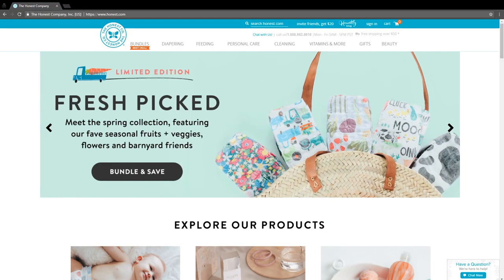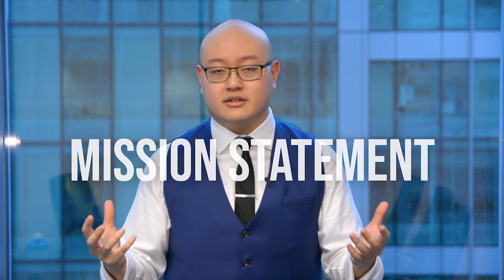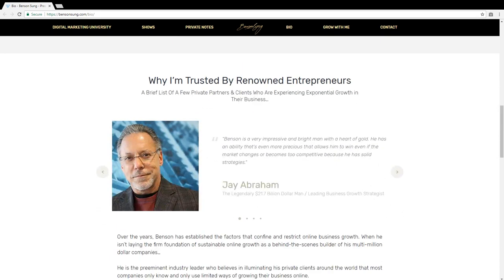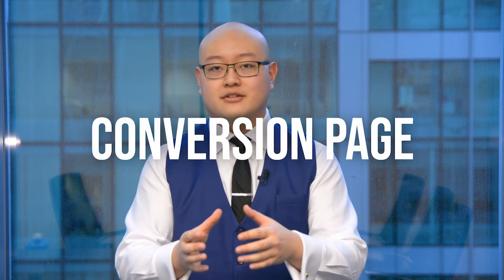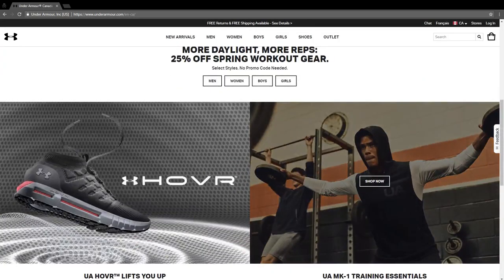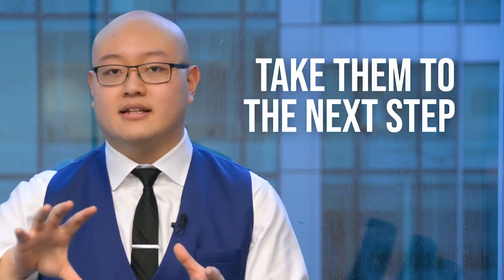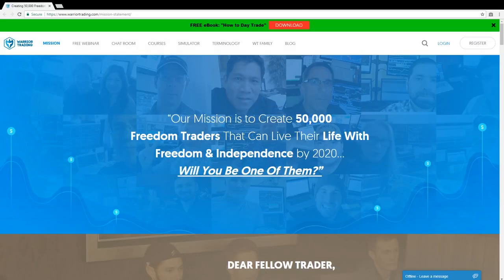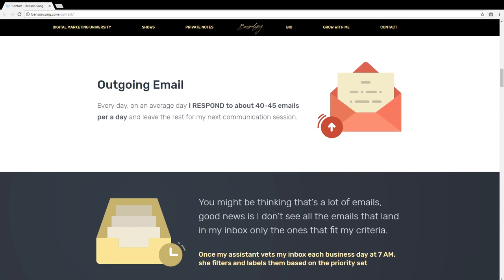8 MUST-HAVE Elements to Build A Million Dollar Business Website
You're potentially losing millions of dollars if you don't have these 8 essential components on your business website.

These are the eight core pages that you must have to create a high converting business website and be successful online.

1:00 So the first core page that you want to have on your business website is your homepage. Now you want to make sure this is extremely optimized and there's a certain structure that you want to follow, certain copy and certain elements on that home page to make sure that the people that land on the page, they don't bounce, they don't leave your site immediately upon landing, and make sure that they actually stay on the site for a long time, they go to other pages, they discover more about your product or services, they learn more about what you stand for and why it's important.

2:00 The next core page on your business website is your bio and about page. If you're a personal brand, you call it bio if you're a business you want to use about or mission, as well. So this page is very important because you want to tell people your story. Tell them how was your business founded. What are the values that your business stands for? You want to tell the story, you want to translate emotion, you want to share with them what is important about your business. Why should they care? The whole goal of this page is to build the human relationship with them.

2:40 Now the third page on your business website that you want to have is your main content page. Now what's important about the content page is this is the page where you can show your videos, you can show your content, marketing pieces, you can show your podcasts, and you can show your written content.

4:00 So next, once we have those pages, is we want to focus on the conversion page on your business website. Now the conversion page is your e-commerce, it's your shopping page, that people go on. They see a list of your products or a feature section of different products that you have and featuring them in a row showing them what's the benefit of the product and all these different things.

4:40 One of the next pages you want to have on your business website is a community page. The community page is real people from your target audience that you put on this page. You want to use videos; you want to talk about your stories, you want to talk about their stories, you want to talk about with your product or service when they used it, how did they overcome their challenges? What results did they get? The reason why you want to use this page is you want to put real people on there; you want to put their images, you want to put as many visuals as possible. Because when people go on this page, the whole goal is to build that emotional bridge and the relationship together. You want to connect that to the internet.

5:45 Now the next page is simple. You want to have your contact page ready on your business website. You want to make sure that there are people that can reach out to you whenever they want, whether that's through your toll-free number, a number to contact you or through a form that they can submit via email, or through a form that they can submit let's say through Facebook Messenger chatbox.

7:35 The next thing is to make sure that your call to action on your business website is very clear and defined. You don't want to make your site super lengthy, and you want to make sure that it's simple and easy to use.

10:00 What I want you to do is comment below and let me know what's the one page on your business website that you want to focus on increasing the conversions and also driving more traffic. What's one page you want to make sure gets right? Comment below I'll give you feedback on it, and then I can help you with your business. After that what I'll want you to do is hit that like button on the video, I want you to let me know that you like this video, you got value from this. We don't make any money from this; I'm just doing this out of the way to invest in your business. The third thing is that I want to make sure that you can see my face at the end. I want you to subscribe to the video, subscribe to the channel, and you'll get weekly videos on everything you need to know about growing your business online with digital marketing. So thanks for watching and I'll see you in the next one!